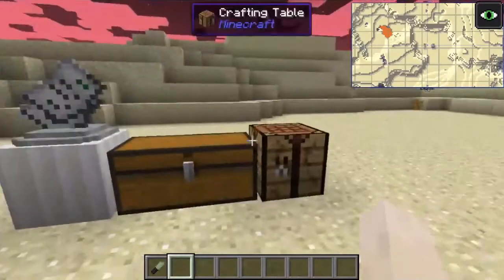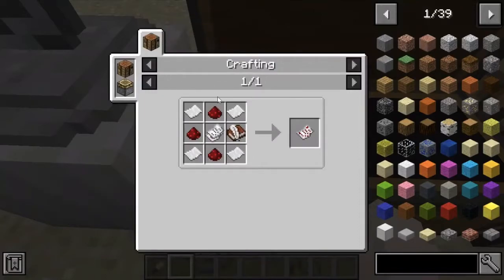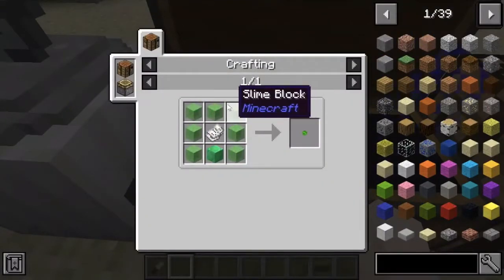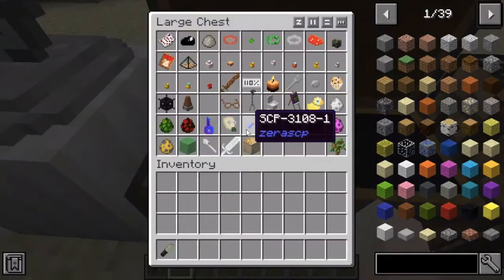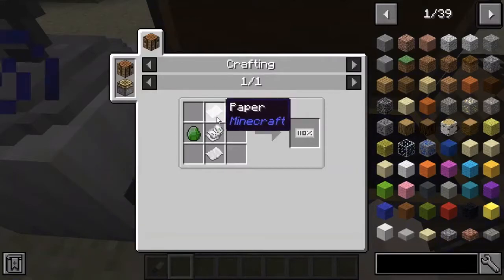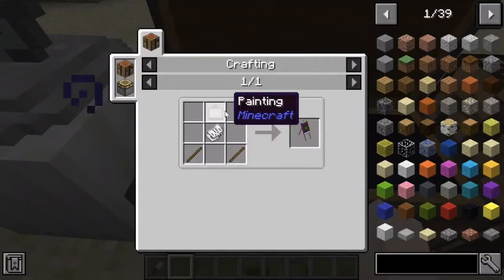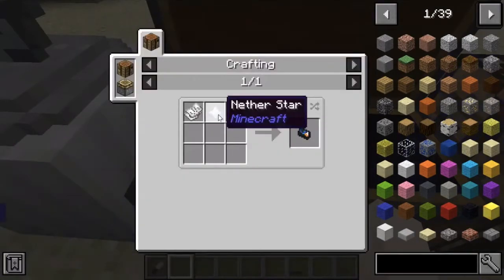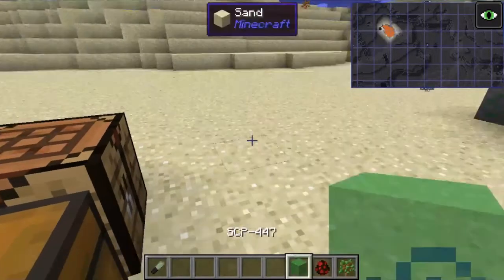Mod Understanding #4 Zera's SCPs Part 3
This is a video for the crafting recipes for the mod Zera's Scps.
Music is dj quads - its near